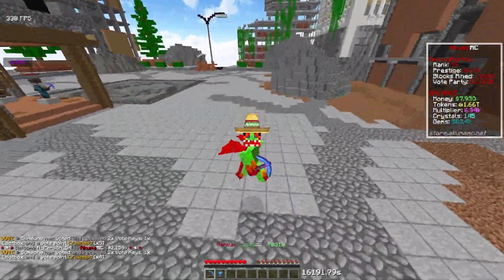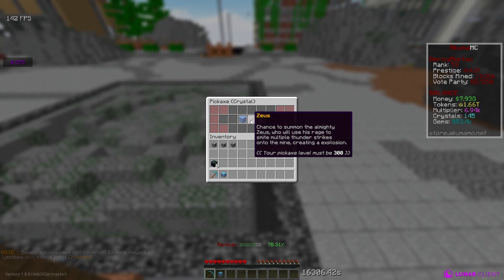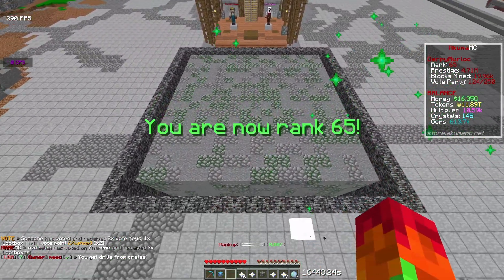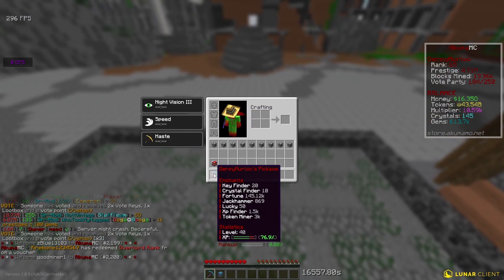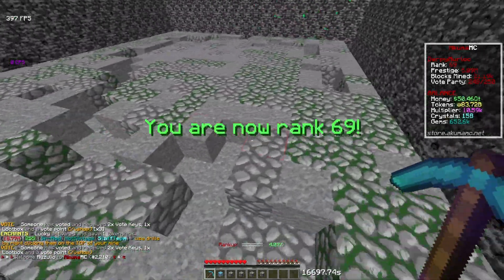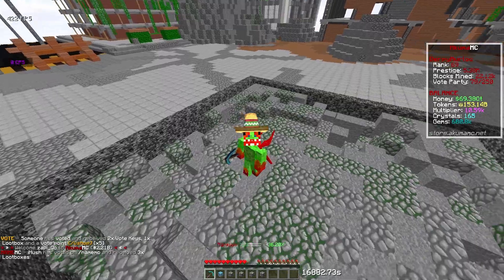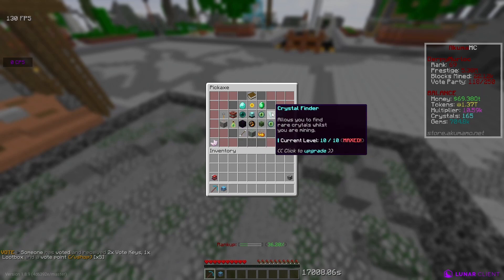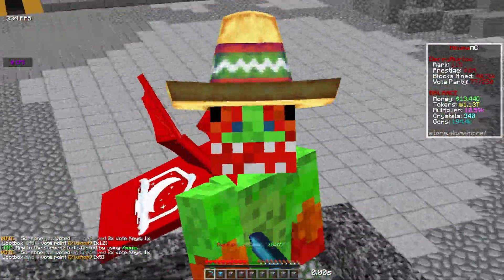Full OP Prison Guide (AKUMAMC BIGGEST UPDATE!!)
Today On AkumaMC Prisons, an OP Prison server, I show off one of the best most overpowered token making method!! Akuma Offers an amazing Unique and Fun Experience!!! Make sure you Visit this minecraft prison server today!!!

What is AkumaMC
Akuma is a op prisons server based around mining and custom enchants it has hundreds or unique features such as fishing, pets, private mines, unlimited prestiges, Prestige enchants, and much more. It is a super op prisons server and if you like the idea make sure to give AkumaMC a try the ip is Derpy.AkumaMC.net

More Akuma Videos

IP: Derpy.AkumaMC.net